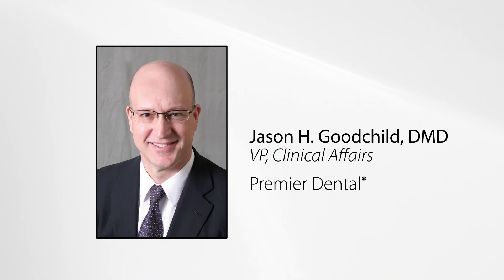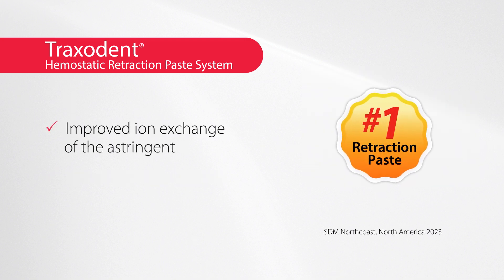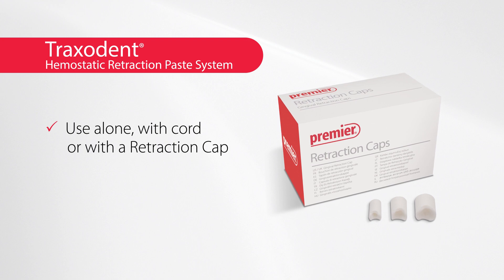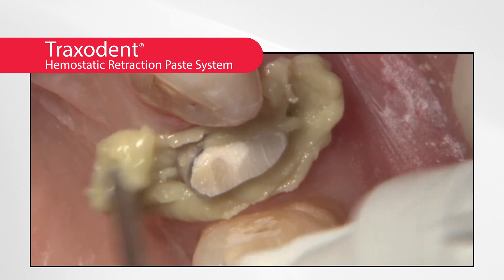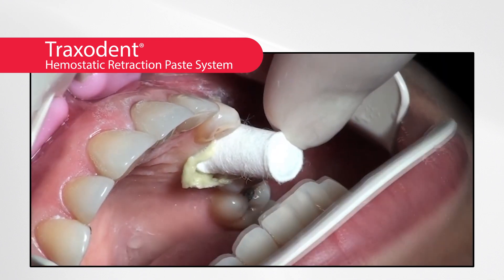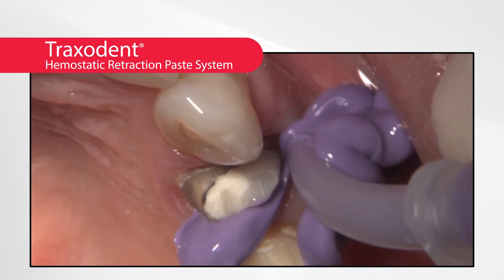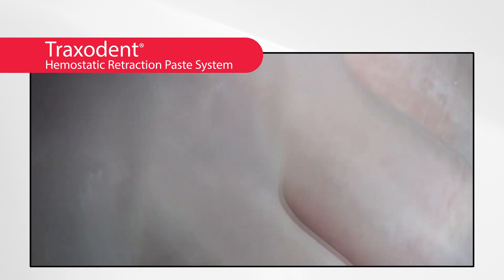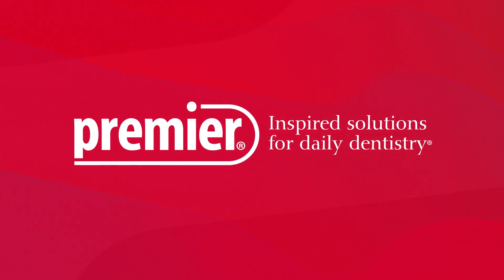Traxodent® Overview Clinical Case Tooth 12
Watch & learn why award-winning Traxodent is the #1 choice among dental professionals as Dr. Jason Goodchild guides you through a clinical case.